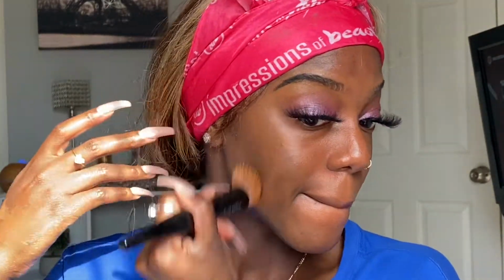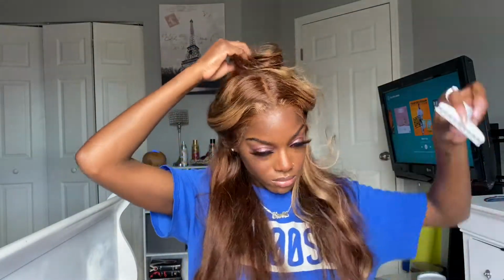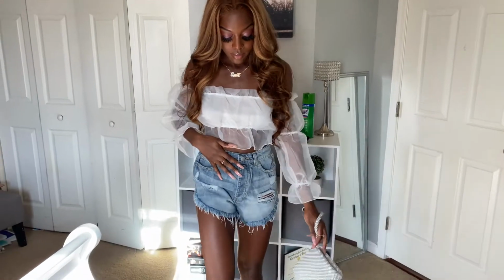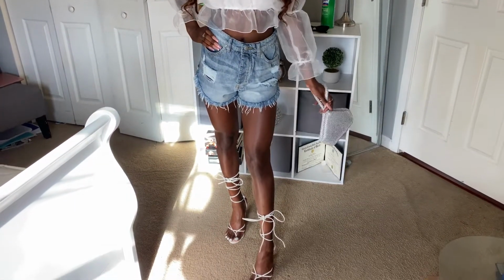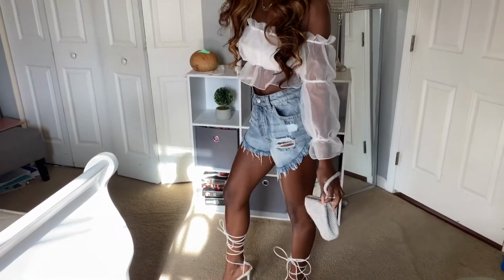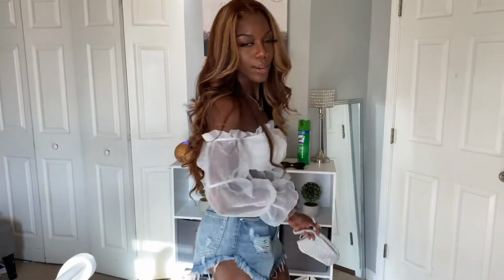BLONDE HIGHLIGHTS ON DARK SKIN? 😍FULL 3 IN 1 GRWM: BASIC TO BADDIE FT. BEAUTYFOREVER HAIR + BOOHOO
Hey loves!
Today I filmed a FULL 3 in 1 GRWM for y’all featuring an entire outfit from Boohoo and a unit from Beautyforever hair! All my makeup products will be listed down below, if you would like me to film an in depth talk through I can definitely do that too, leave a comment down below. The lashes I used in this video are bomb and they’re from a black woman owned company and they’re having a 40% OFF SALE you don’t want to miss; the link will be down below so you can go purchase.Thank y’all so much for watching!
Love Kay 💕

LASHES WORN IN VIDEO:
Style: PETTY

FACE:
Elf hydrating primer
Elf all the feels facial oil
L’Oréal Infalliable Foundation (Cocoa 312)
Fenty Match Stix Cocoa
Fenty Match Stix Champagne Heist
Milani Baked Blush
Fenty Cream Bronzer Toffee Tease
Wet n Wild Setting Spray Natural Finish
Laura Mercier Setting Powder Medium Deep

EYES:
Color Story Tropical Glow Pressed Pigment Eyeshadow Palette
Lashes - Pettylashhh in the style Petty

LIPS
Brown Lip Liner beauty supply
Fenty Gloss in Sweet Mouth

HAIR
Beautyforever 22 inch 13x4 Frontal (Layers was cut and lace was tinted by me)

OUTFIT (BOOHOO.COM)
Petite Shimmer Organza Off The Shoulder Crop Top

FILMING + EDITING EQUIPMENT:
Ring light + Tripod Stand
Camera:
iPhone 11
Editing:
iMovie